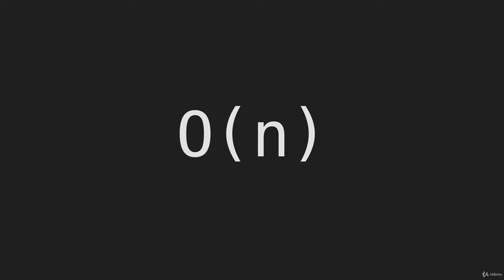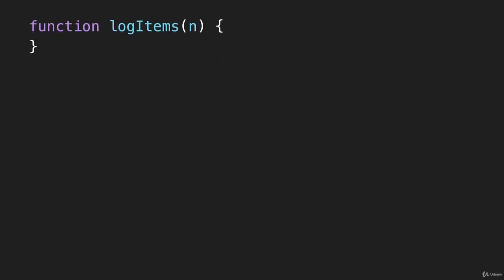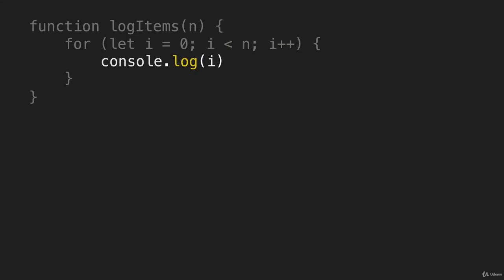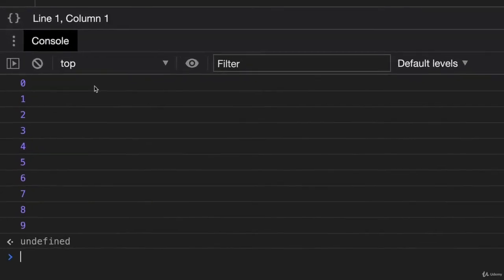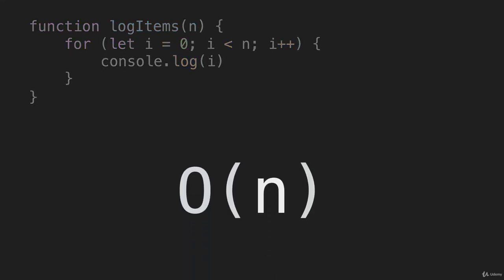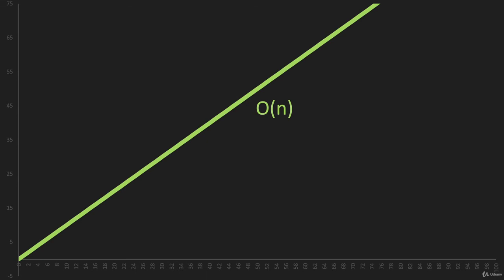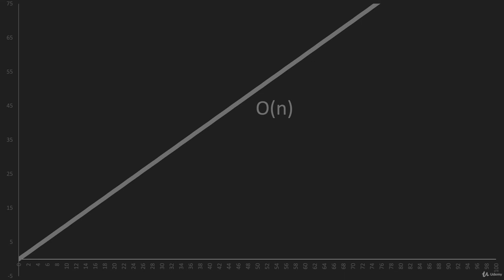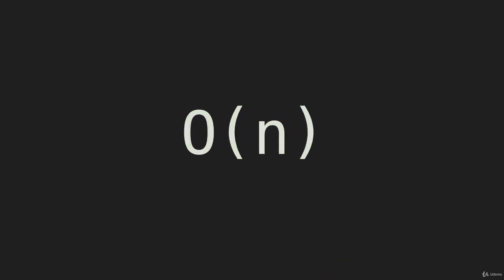3 Big O On JavaScript